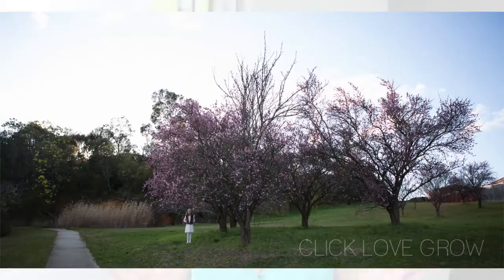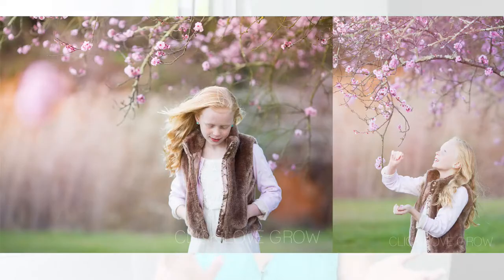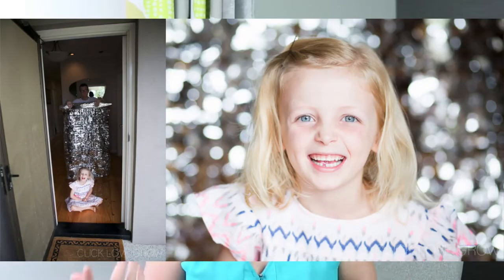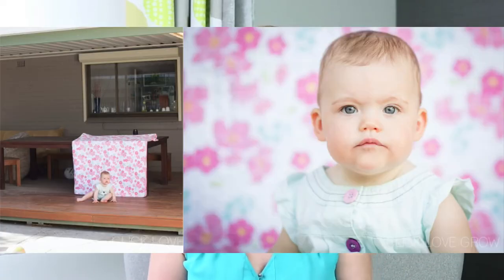Pockets of pretty